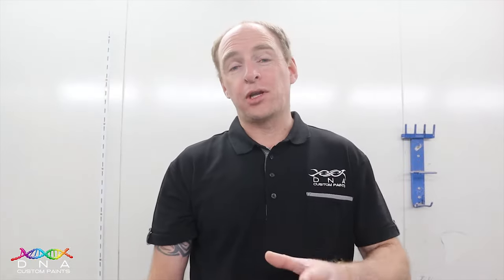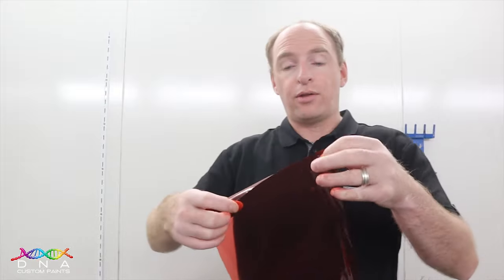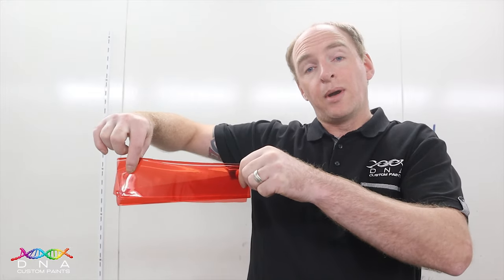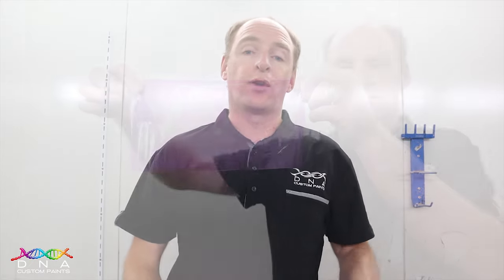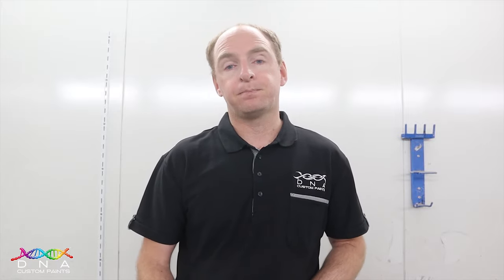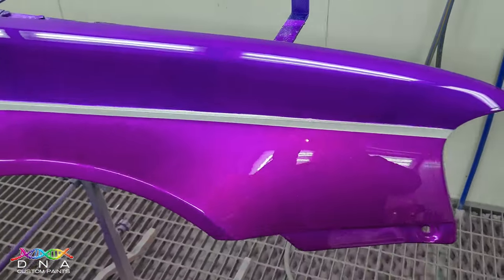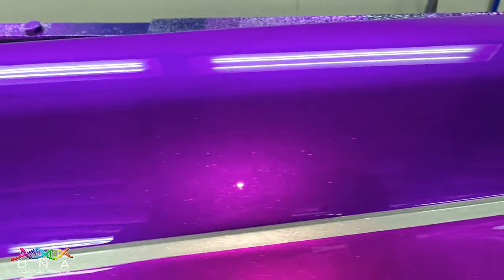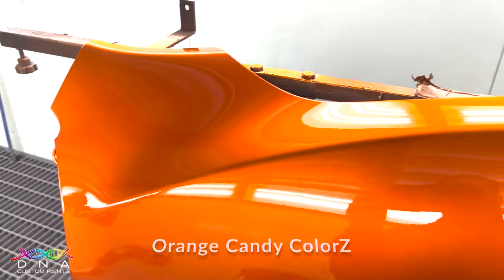What Is Candy Paint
On this video Mark explains what a Candy is and what to look out for when painting candies.

Big Thanks to ACM Auto Parts for supplying us with the panels for our videos